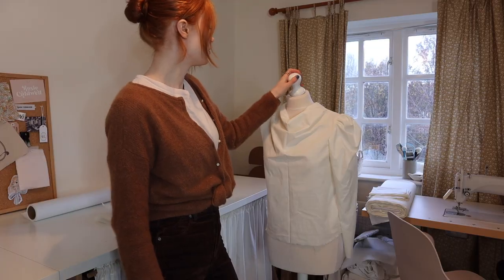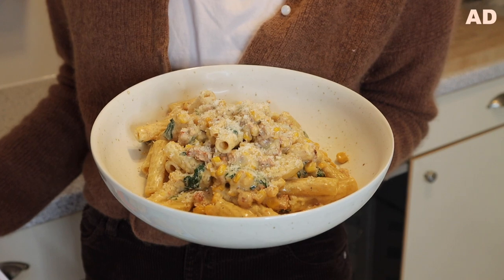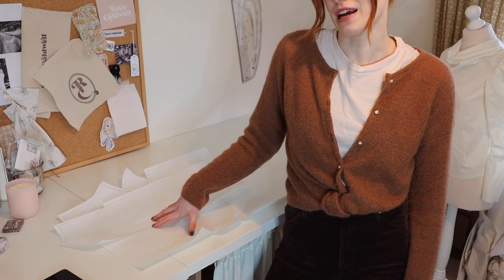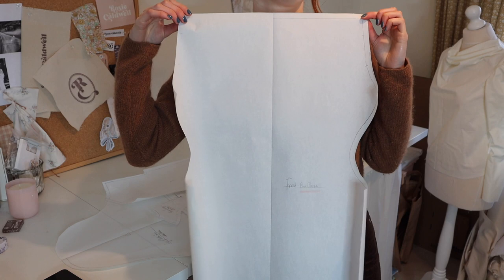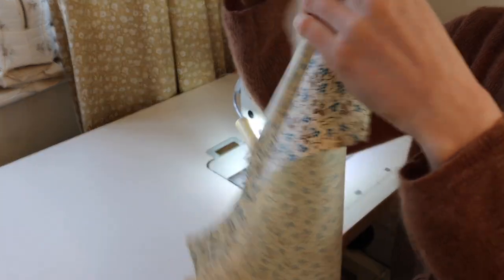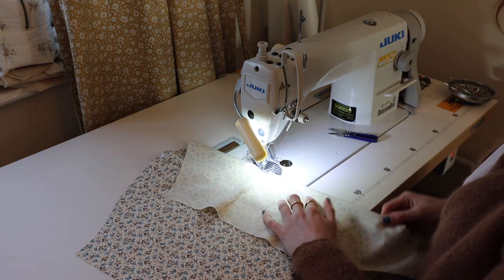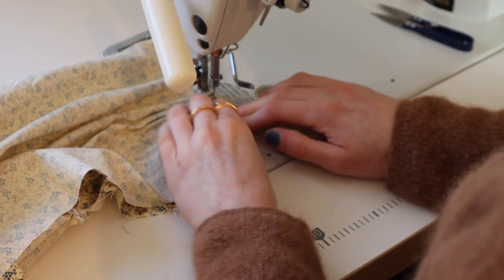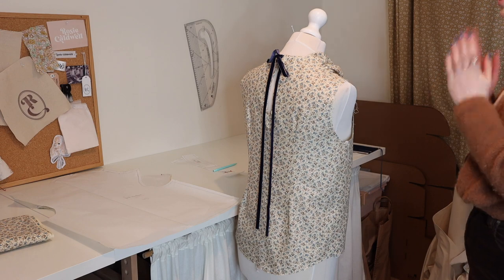SEW A VINTAGE BLOUSE WITH ME! | MsRosieBea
- - - HELLO FRESH - - -
boxes (That's 2 months covered)

This offer entitles you to 60% off your first box, and 25% off your next eight boxes when ordered in consecutive weeks during your first two months as a HelloFresh customer.  One voucher per customer and household. Must
 be 18 or over. Once redeemed you will be signed up to a flexible rolling weekly subscription. Cancellation deadline
23:59 five days before your delivery is due. Order deadline
23:59 five days before your delivery is due. Valid for UK residents only (including Jersey, Guernsey & Isle of Man), excluding Scottish Highlands and IslandsSee website for full T&Cs